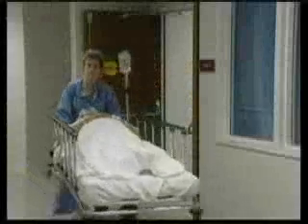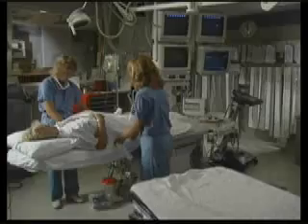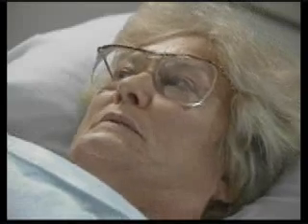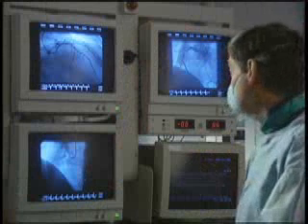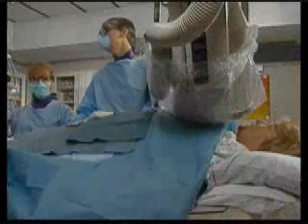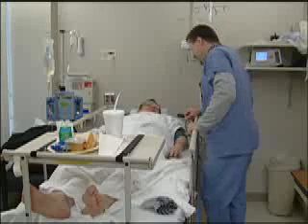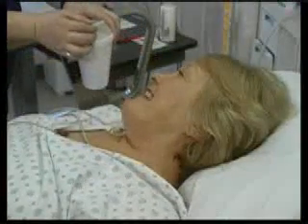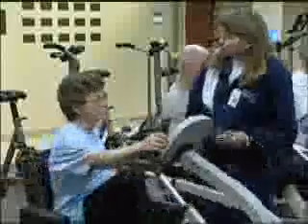Preparing for a Diagnostic Coronary Angiogram or Coronary Angioglasty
This six-minute video explains what to expect when you go to the hospital to have medical tests to diagnose heart problems.